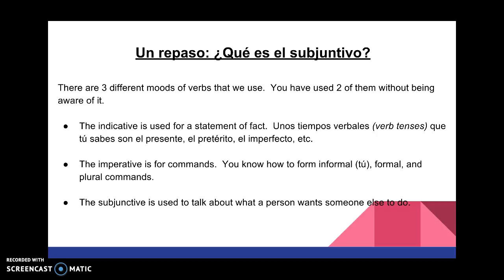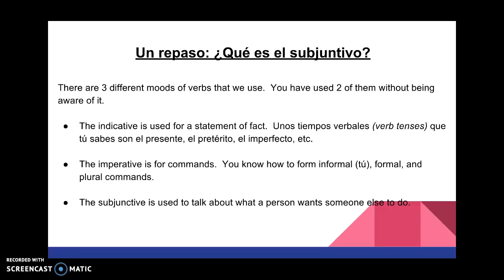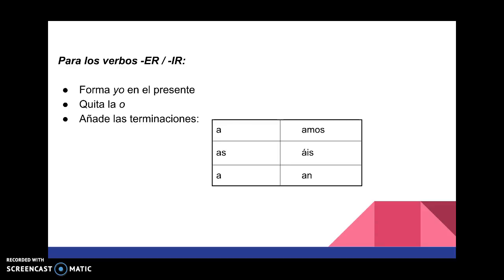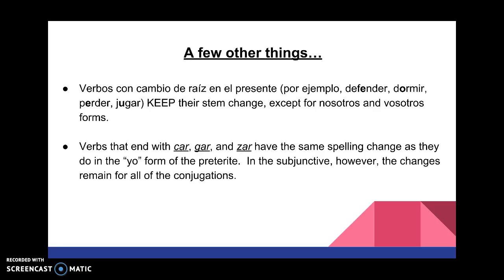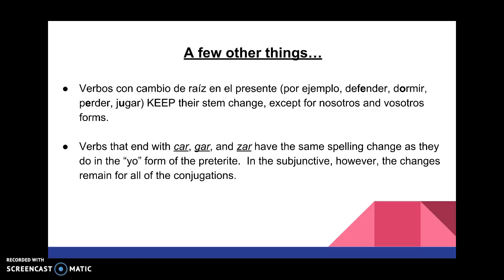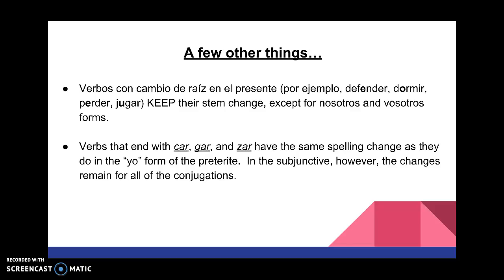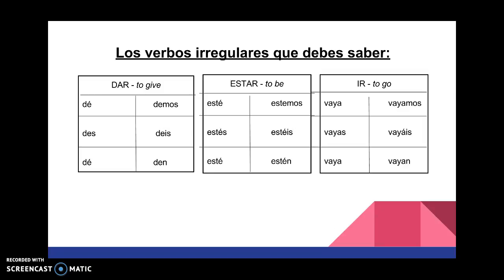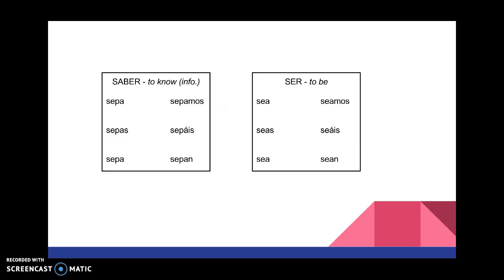Apuntes: el presente del subjuntivo